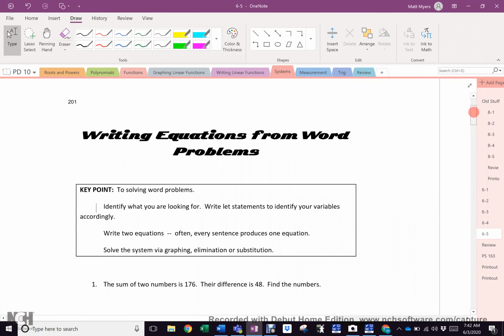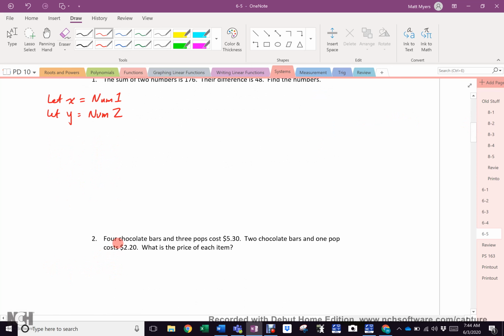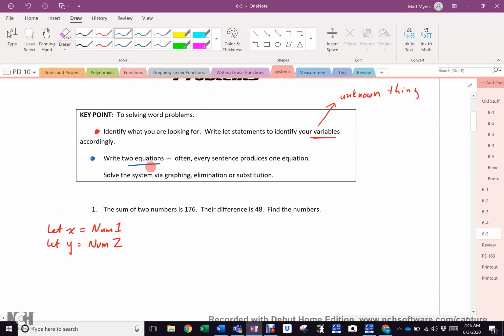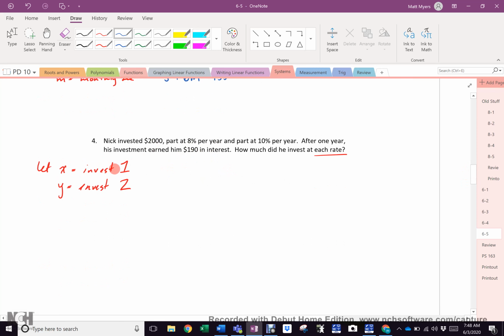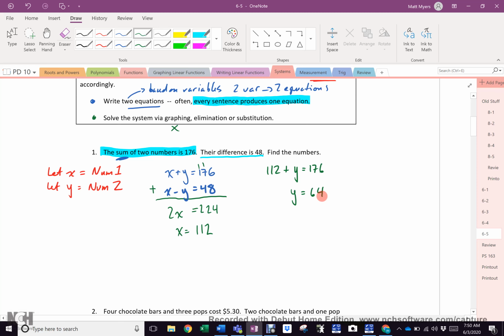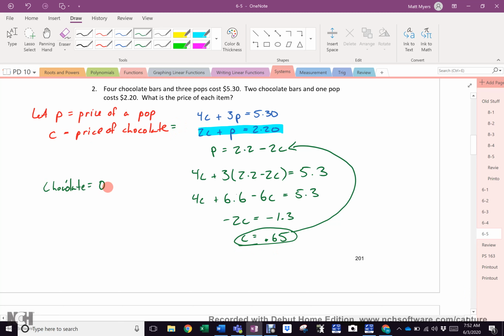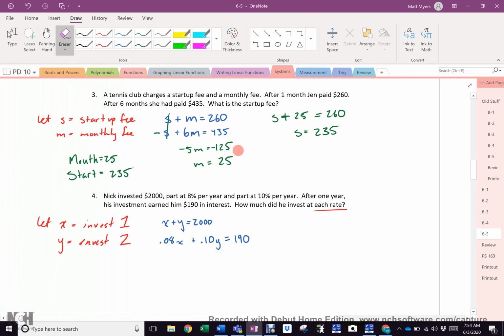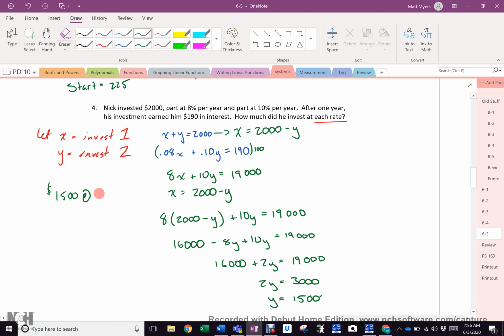June 3 Grade 10 Systems Word Problems (pages 201-204 OR pages 186-189)